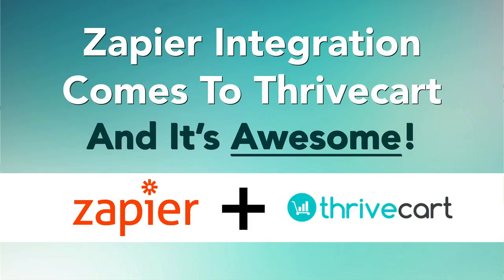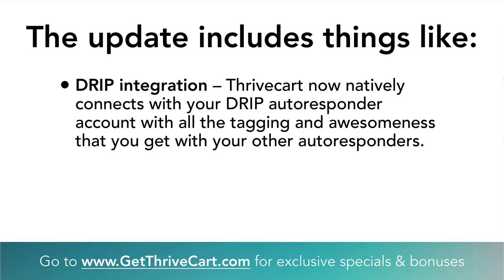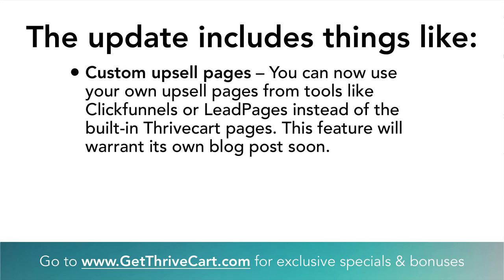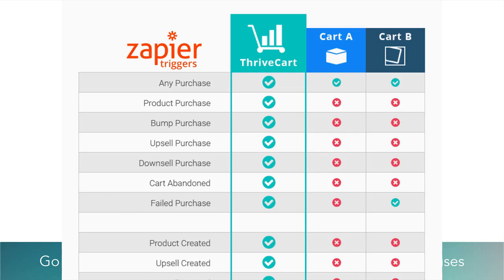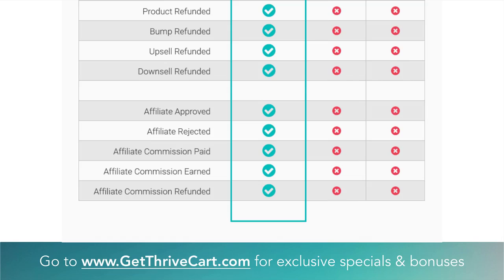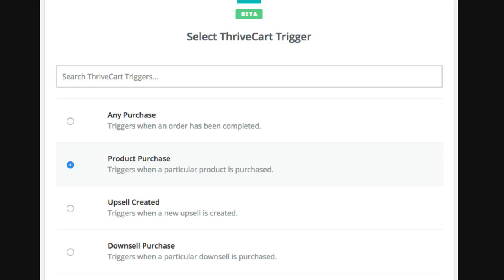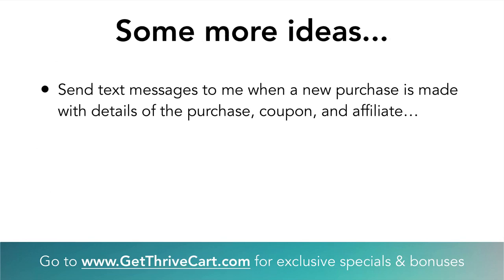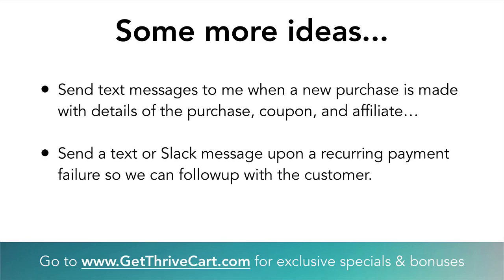Zapier Integration Comes To Thrivecart – And It’s Awesome!